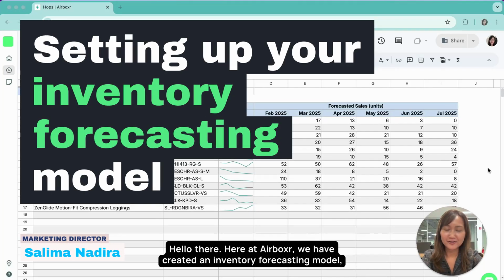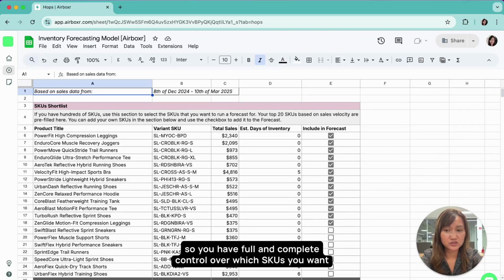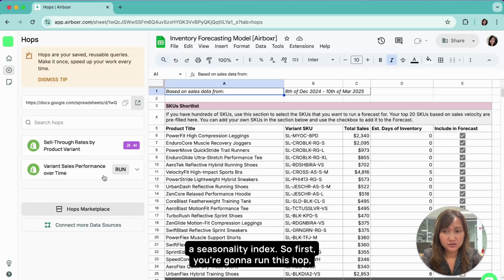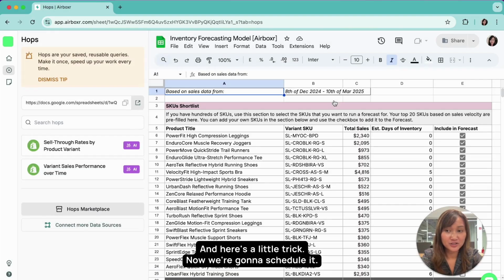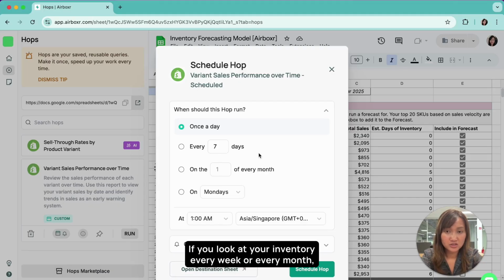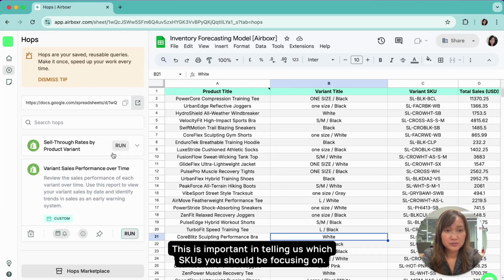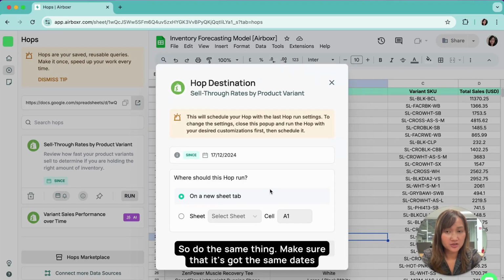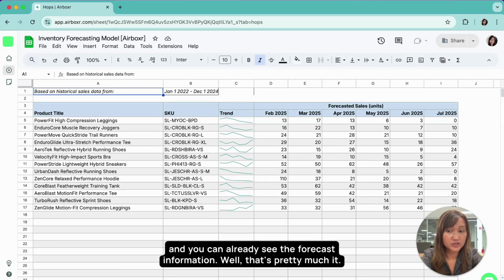Setting up your inventory forecasting model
Learn how to set up an inventory forecasting model with Airboxr. Airboxr connects to your Shopify store, collects and analyzes inventory data, and automatically recommends inventory reordering quantities.